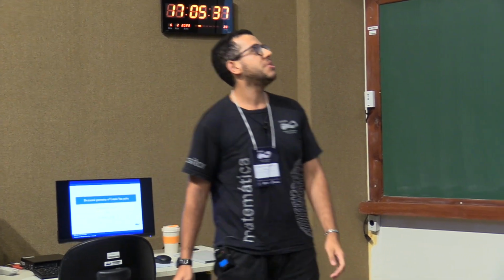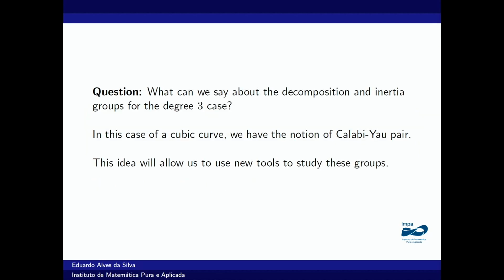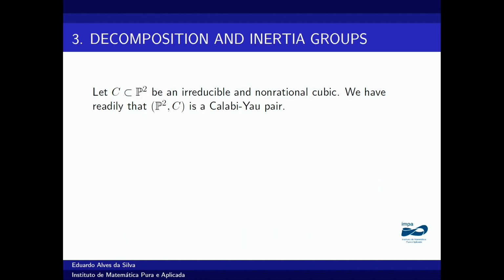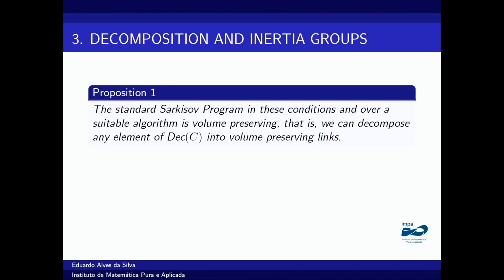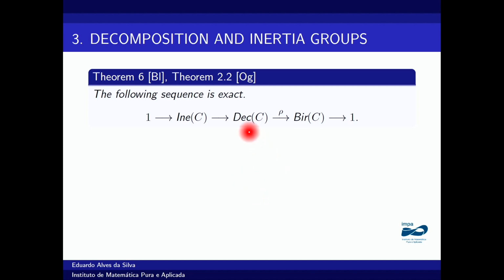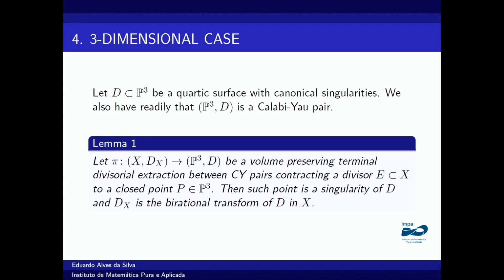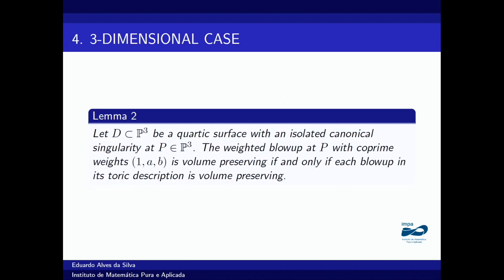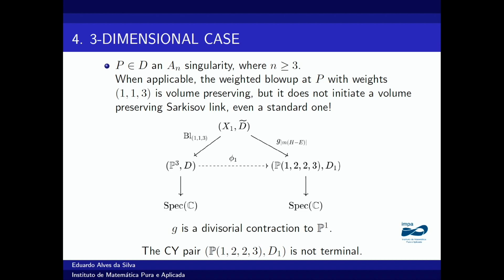15th ALGA (Commutative Algebra and Algebraic Geometry) - Eduardo Alves da Silva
Speaker: Eduardo Alves da Silva